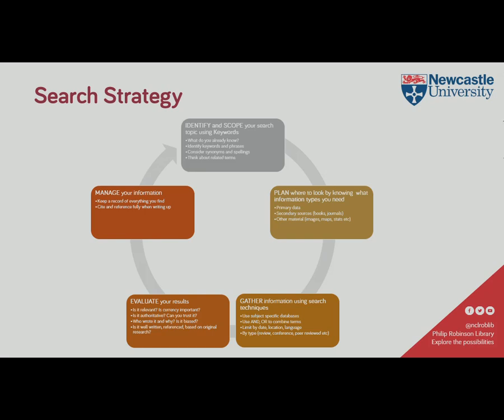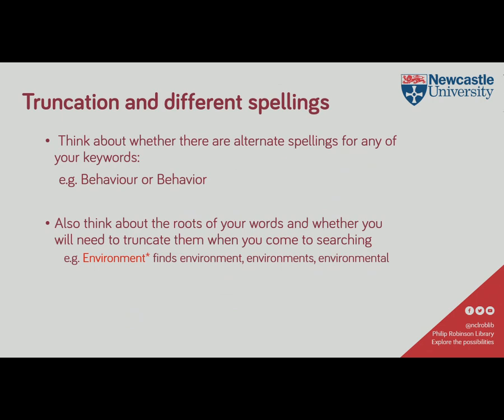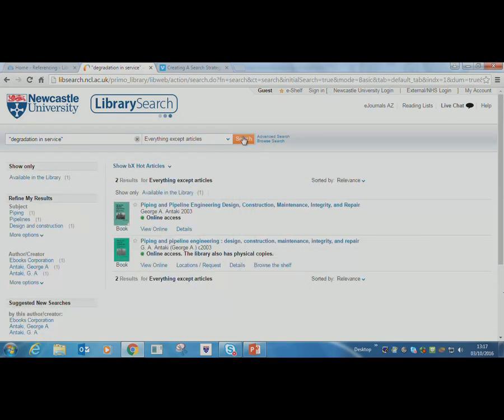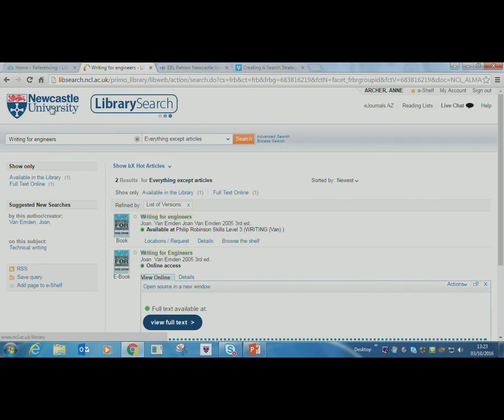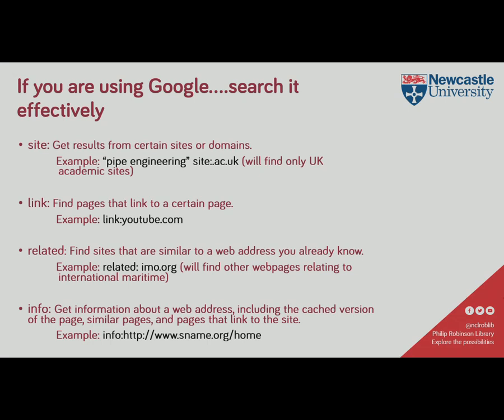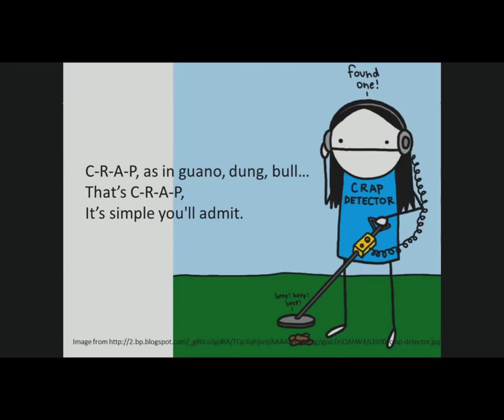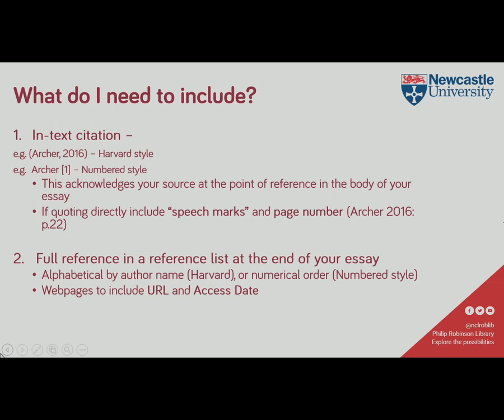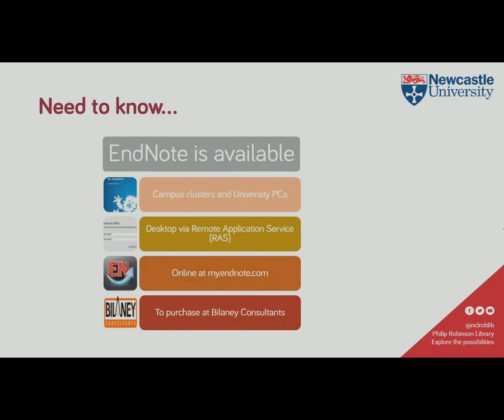08 MAR8076 Commercial Awareness MAR3043 MAR3044 MAR3045 MAR3046 MAR8049 MAR8056 MAR8064 MAR8097L0101